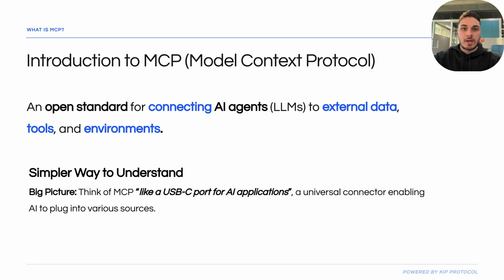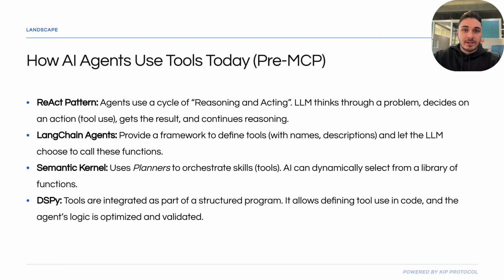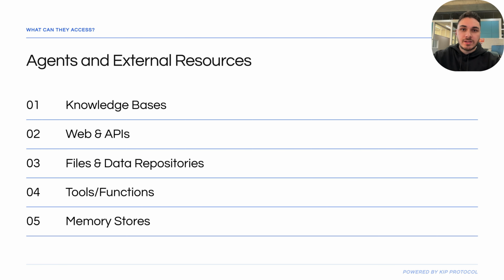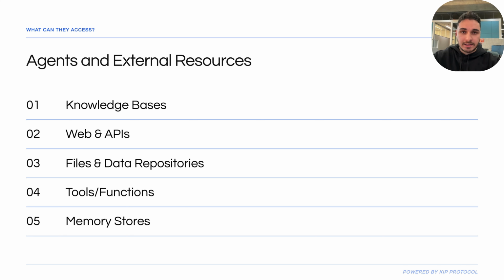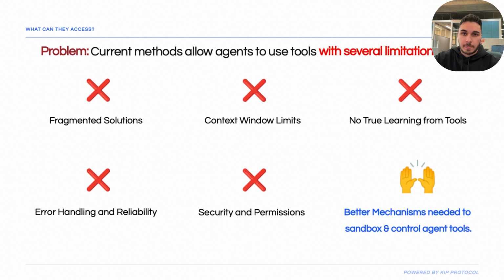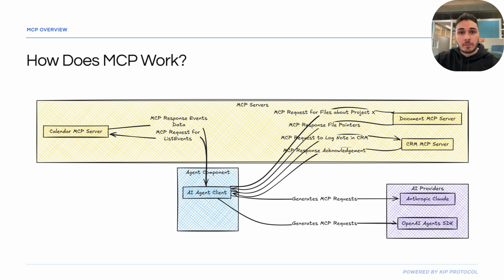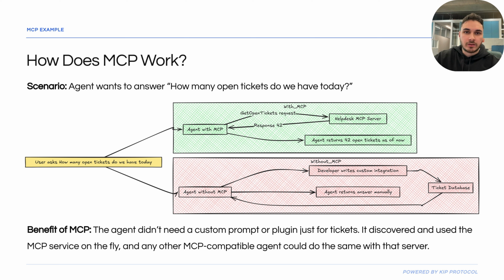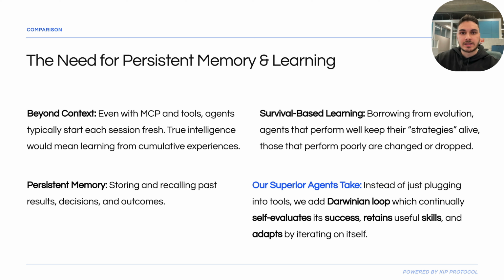An Introduction to MCP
A short explanation of MCP and  how it works to allow you to make your agents more modular.